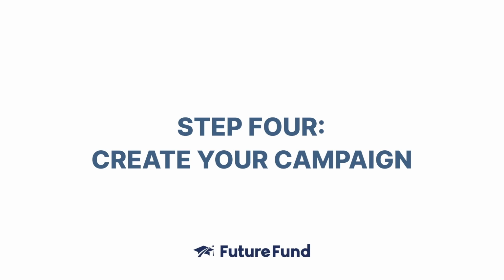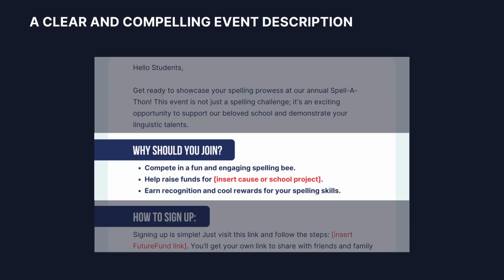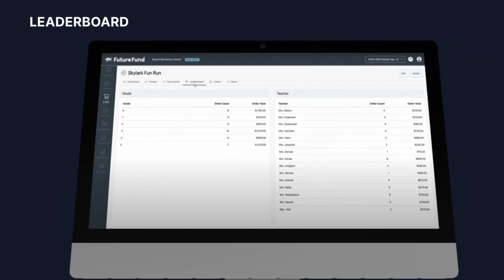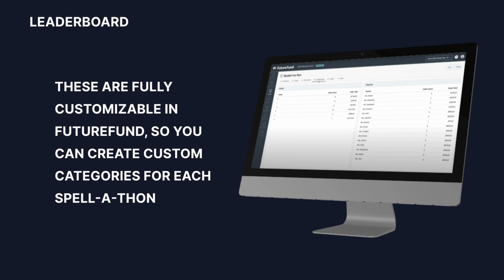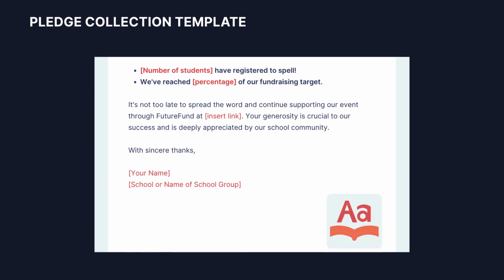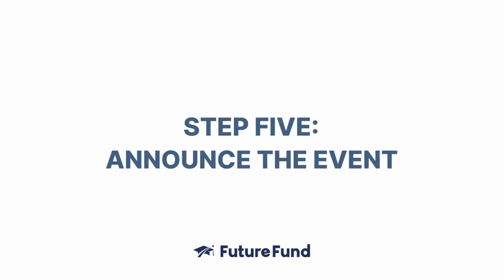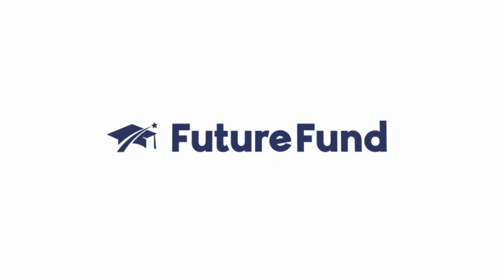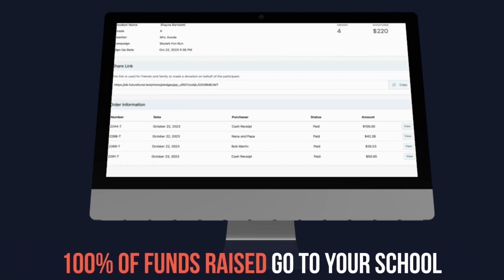Guide: How to Run a Spell-a-Thon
Spell-a-thon’s make for great fundraisers because they tick all the right boxes: participants practice their language and spelling skills while also raising money for their school, extra-curricular program, or booster club. Besides, helping kids be great spellers is great for their future!

Here, we’ll cover the A-Z of spell-a-thons, including planning, tracking donations, and ideas on how to organize and promote them.